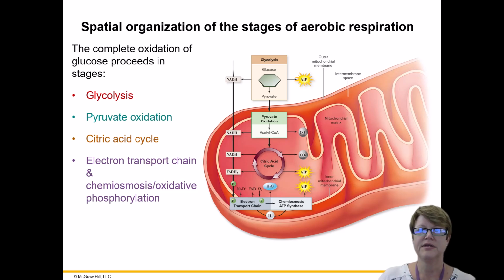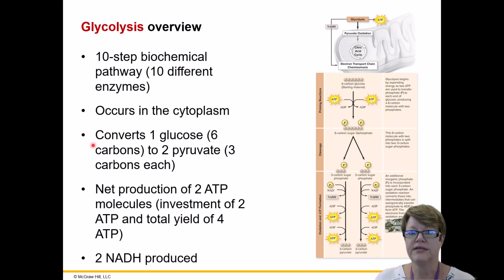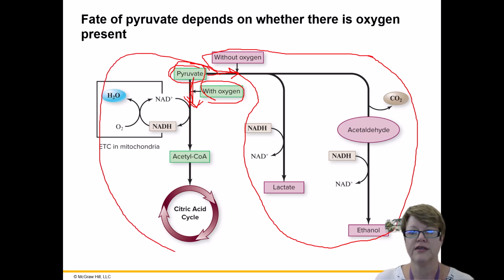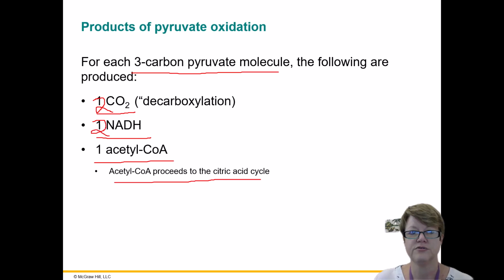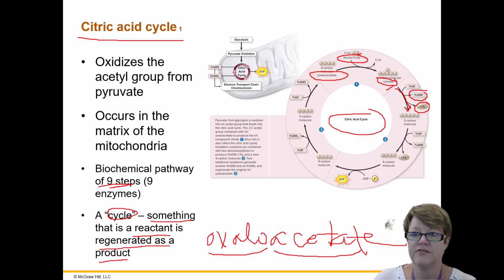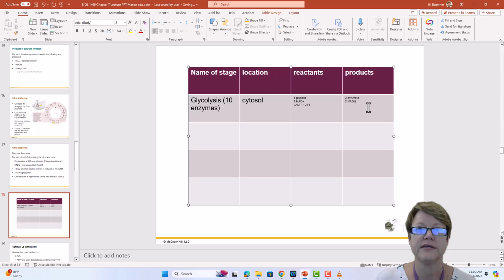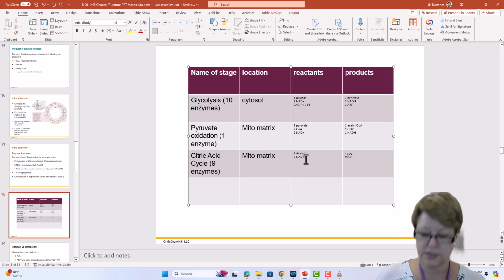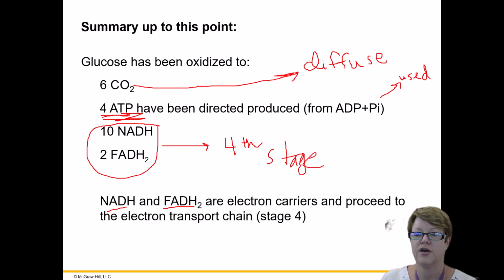BIOL 1406 Chapter 7 Part 2